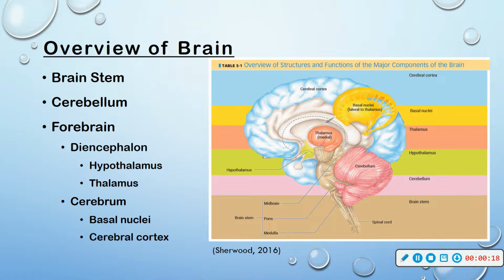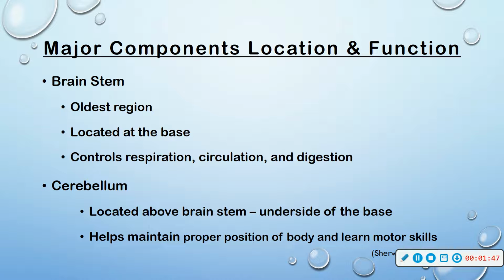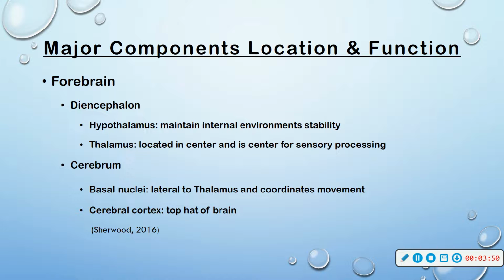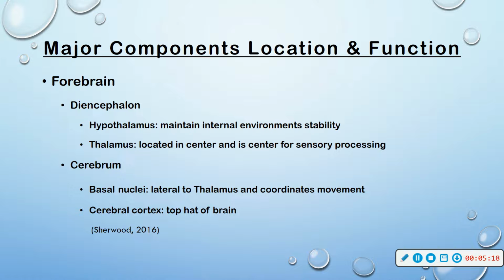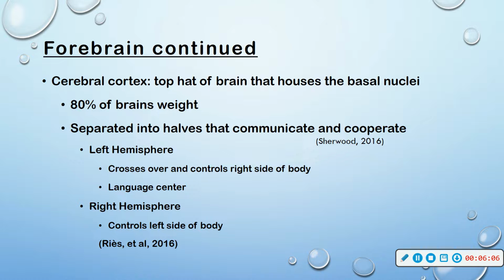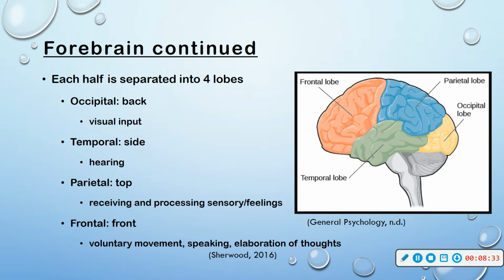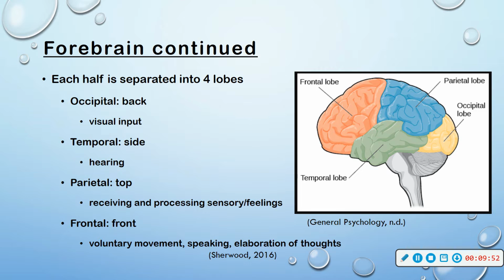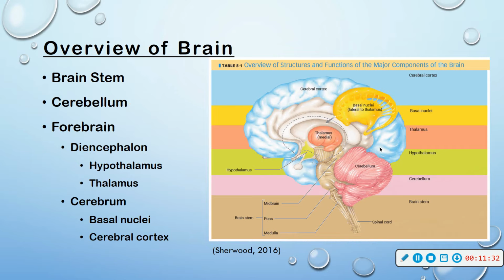Topic 2 Central Nervous System Presentation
This video talks about the major components of the brain and their functions.